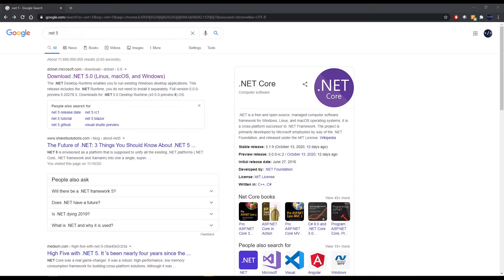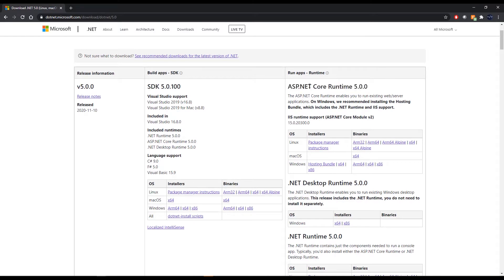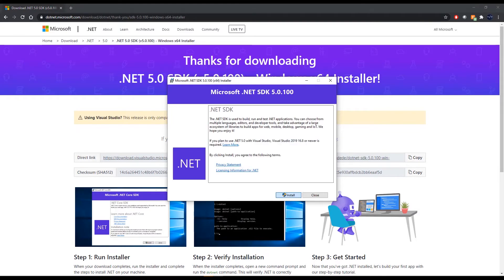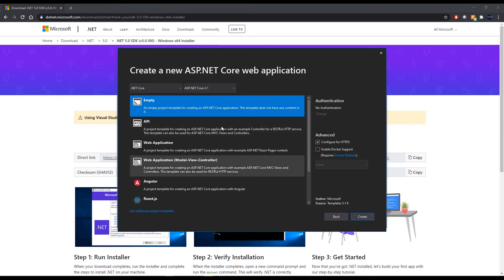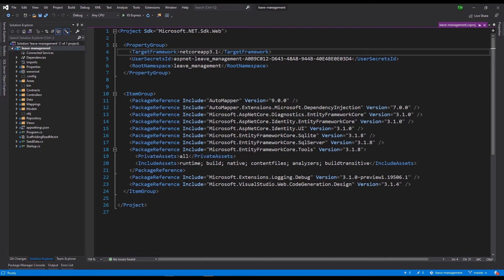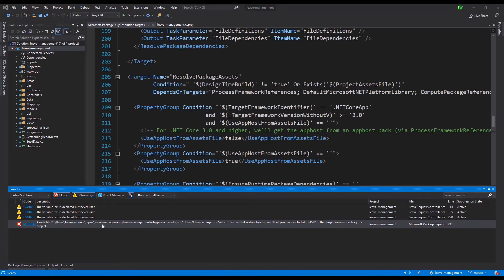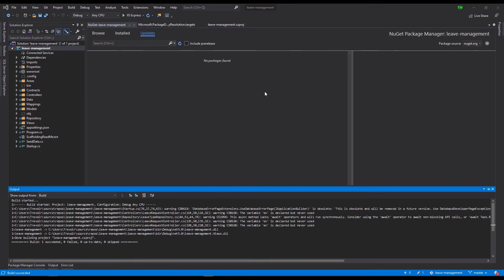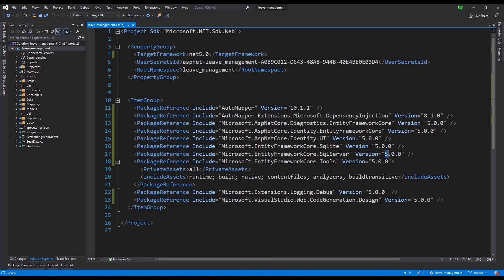Migrating From .NET Core 3.1 To .NET 5 👍 2020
Step by step guide on how to install .NET 5 and create a project, or migrate your existing .NET Core 3.1 MVC, API and Razor Pages project to .NET 5 without losing any code or functionality.

This is a part of the class Complete ASP.NET Core 3.1 and Entity Framework Development Enroll on SkillShare and get 2 weeks of free premium membership!

-asp.net
-razor pages
-asp.net API